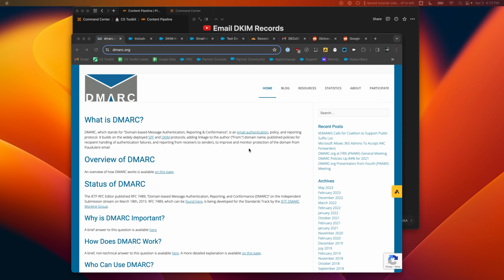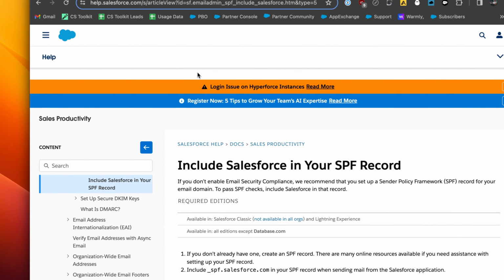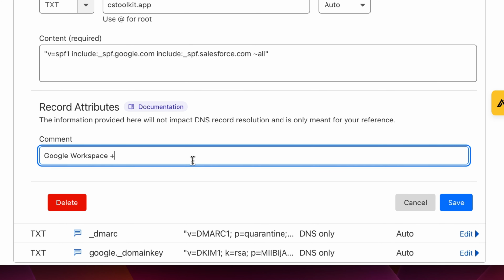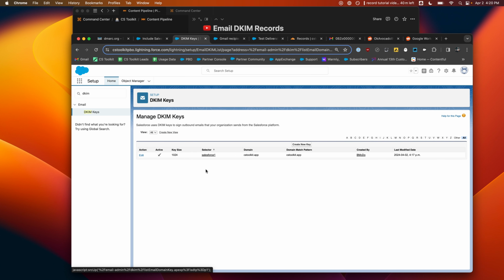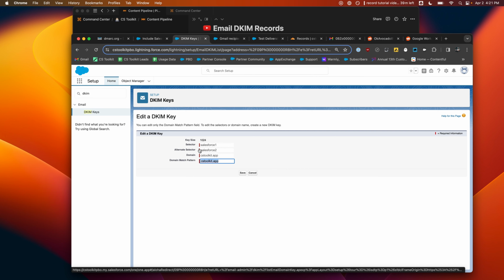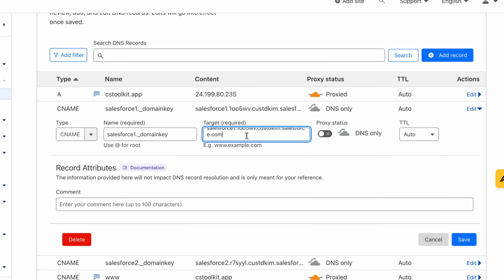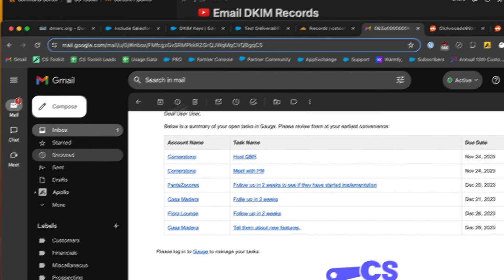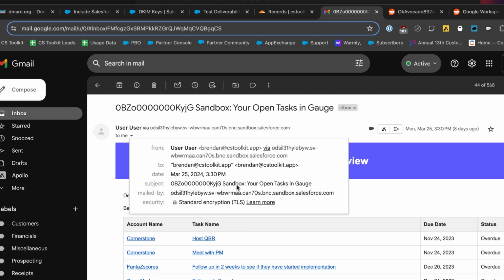Improve Email Deliverability: SPF and DKIM Setup in Salesforce | Step-by-Step Guide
In this comprehensive tutorial, I'll walk you through the essential steps to set up SPF (Sender Policy Framework) and DKIM (DomainKeys Identified Mail) for your Salesforce emails. These crucial configurations will not only enhance your email security but also significantly improve email deliverability, ensuring your messages reach their intended inboxes.

What You'll Learn:
SPF Setup: Discover how to create and implement an SPF record for your domain, allowing email receivers to verify that Salesforce is authorized to send emails on your behalf.
DKIM Configuration: I'll guide you through generating a DKIM key pair, publishing the public key, and configuring Salesforce to sign your emails, ensuring their authenticity and integrity.

Who Should Watch:
Salesforce Administrators
Email Marketers
IT Professionals
Anyone looking to improve their email deliverability and security

Timestamps:
00:00 - Introduction
00:40 - Step-by-Step SPF Setup
02:00 - Configuring DKIM in Salesforce
03:43 - Testing and Verification
4:03 - Conclusion